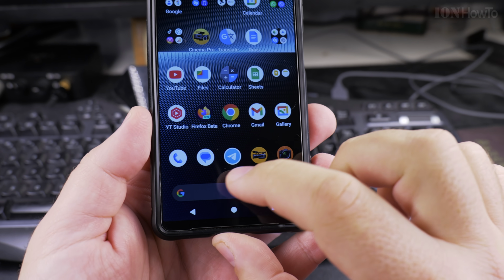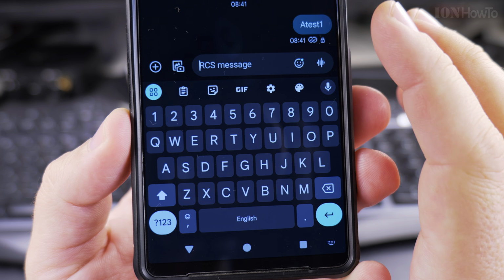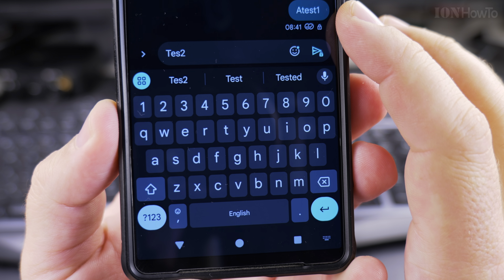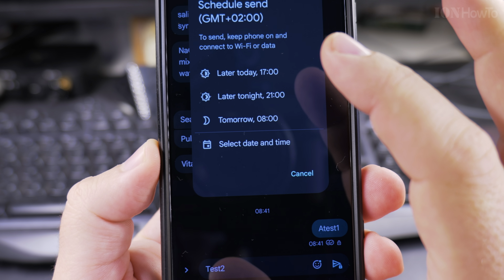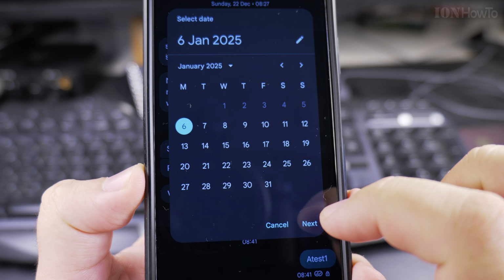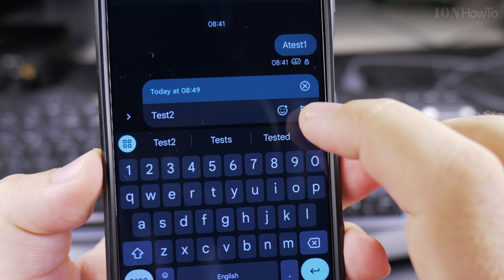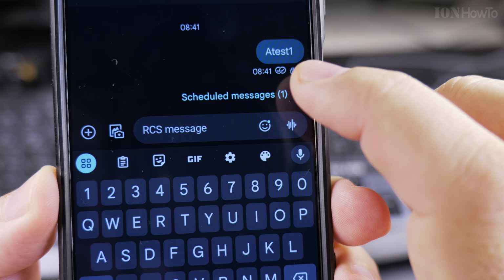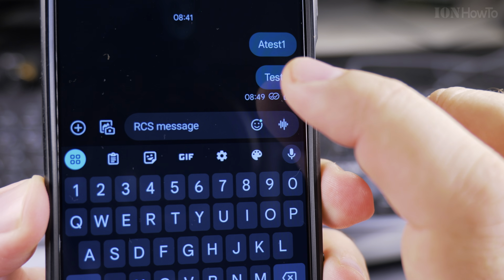How to Schedule Text Messages on Android to Send Later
Android Schedule Text Messages tutorial to Schedule Messages to be  Send Later.
Message Scheduling on Android with the Google Messages App.
Messaging App Tips Tech Tutorial.

Android Schedule Text Messages to Send Later or How to Schedule Messages on Android.
Schedule Texts Google Messages and Schedule Messages on Android and Samsung phones.
Message Scheduling Features on Android.
Set Up Scheduled Texts on Android, How to Schedule SMS and RCS on Android. Message Scheduling Tips to Send Messages Later Android.
Scheduled Text Messages Tutorial.

In this step-by-step tutorial, I'll show you how to schedule text messages on your Android device to send at a later time. This feature is useful for sending birthday wishes, reminders, or any important messages without having to remember to send them manually at the specific time.
Scheduled text messages can be SMS or RCS messages and you will see the messages that are scheduled in queue to be sent.
You can cancel a scheduled text message or modify it to be rescheduled.
Any time you schedule a text message the date and time have to be in the future.

By the end of this video, you'll know how to set up and schedule text messages using your Android phone, ensuring your messages are sent exactly when you want them to be sent and not sooner or later.

If you check your messages at night at 1AM and you want to reply but you don't want to disturb the recipient with a text message reply at night, the schedule text message option works great and 8AM next morning is one of the quick date-time templates to be used when scheduled messages date and time selector shows up.

Scheduled text messages also work great when you don't have a cellphone signal in an airplane or in the mountains and you still want to reply to messages without trying to send the text immediately and receiving a text message delivery failure because of no signal.
Schedule the messages to be sent later when you have signal.

First, I'll show you how to access the messaging app on your Android device and navigate to the settings where you can find the message scheduling options. I'll demonstrate step-by-step how to compose a message, set the desired date and time, and schedule it to send later. Whether you're using Google Messages, Samsung Messages, or any other messaging app with scheduling capabilities, I'll provide tips and tricks to help you make the most out of this feature.

Scheduling text messages can help you stay organized and on top of your communication, especially for those who have busy schedules. This video will also cover various scenarios where scheduling messages can be particularly beneficial, such as sending reminders for meetings, follow-up texts, or greetings for special occasions.

By watching this tutorial, you'll learn how to easily schedule text messages on your Android device, ensuring your important communications are never missed.

Any questions?